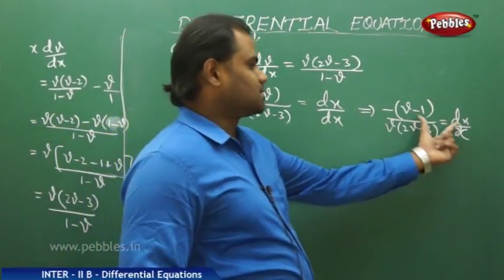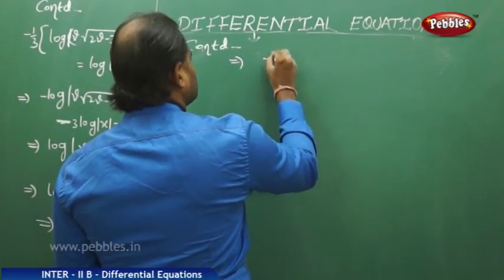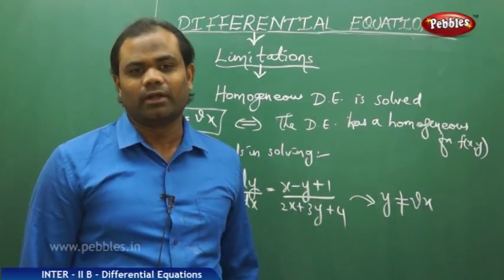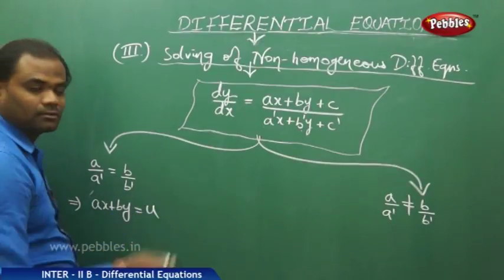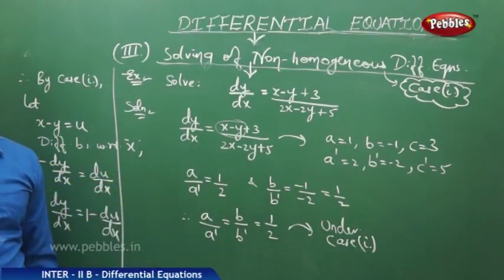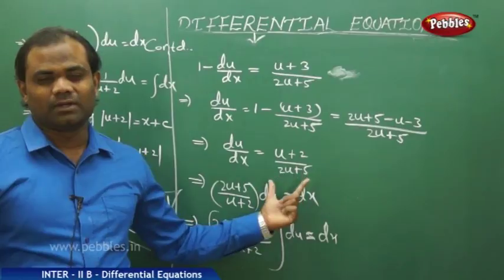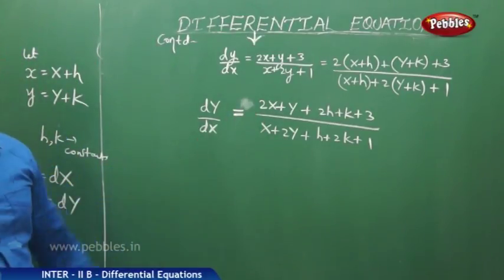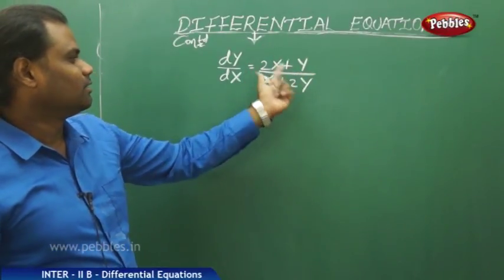Part-4 : Differential Equations | Mathematics | Intermediate IIB | AP&TS Syllabus